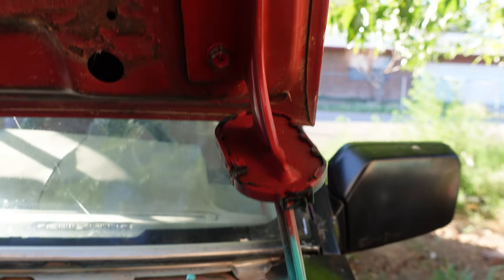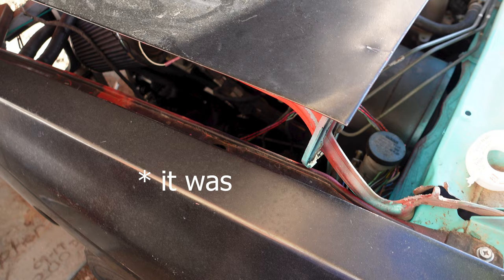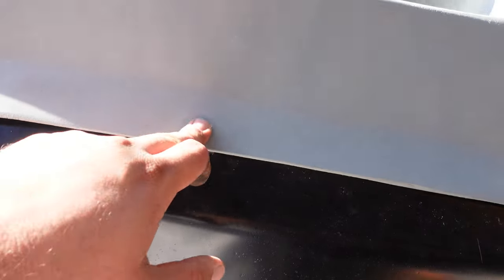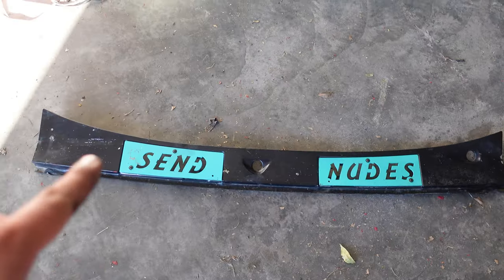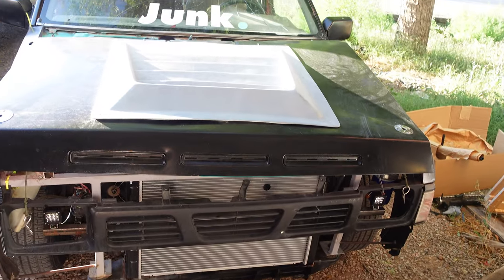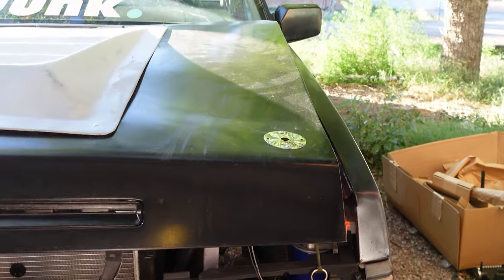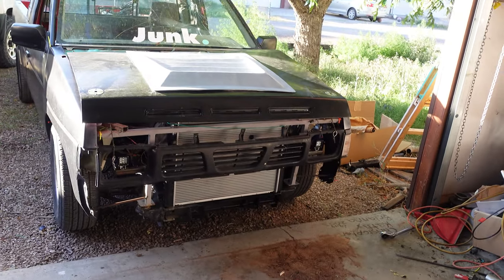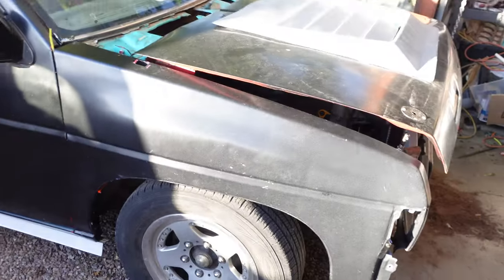Assessing the Damage on the VH45 Hardbody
Suhh dud